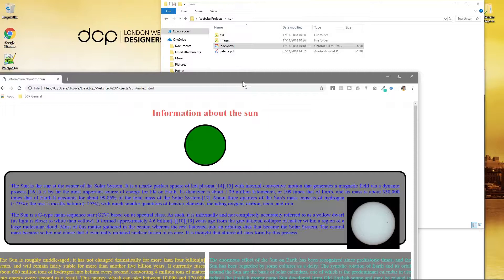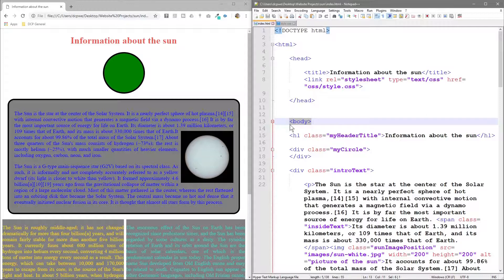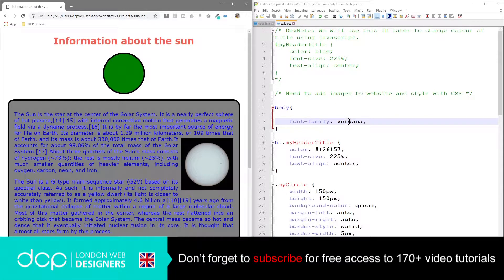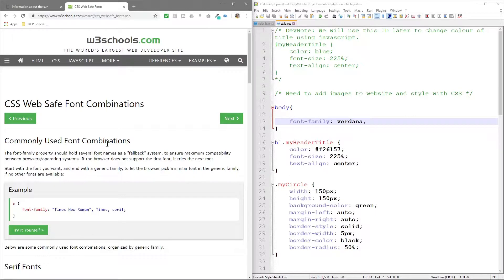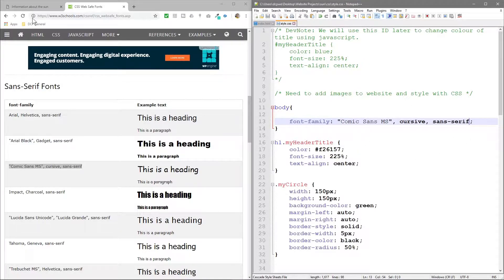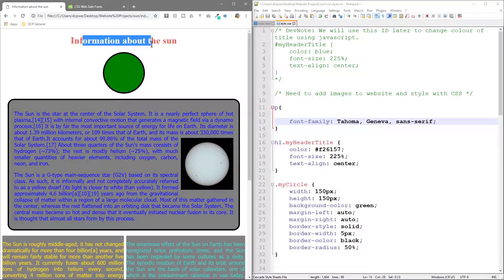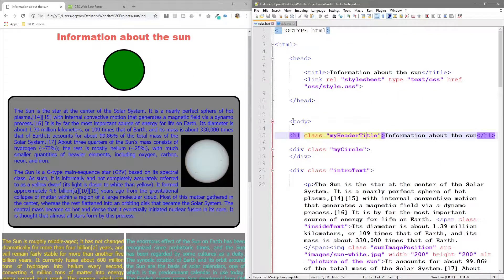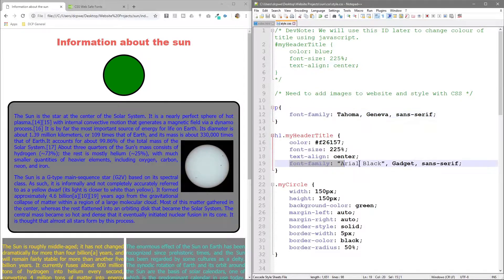HTML5 & CSS3 - Beginners Tutorial - Part 27 - [ CSS Fonts ]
In this video tutorial I will show you how to use the CSS Fonts property. We can use the CSS Fonts property to customise written content on a website page. Using CSS fonts allows us to change the font type, colour, size, font weight (i.e. Bold), and lots of other font features.

HTML 5 (formerly spelled HTML5[a]) is a software solution stack that defines the properties and behaviors of web page content by implementing a markup based pattern to it.

HTML 5 was first released in public-facing form on 22 January 2008, with a major update and "W3C Recommendation" status in October 2014.[2][8] Its goals are to improve the language with support for the latest multimedia and other new features; to keep the language both easily readable by humans and consistently understood by computers and devices such as Web browsers, parsers, etc., without XHTML's rigidity; and to remain backward-compatible with older software. HTML 5 is intended to subsume not only HTML 4, but also XHTML 1 and DOM Level 2 HTML;[9] the HTML 4 and XHTML specs were announced as superseded by HTML 5.2 on 27 March 2018.

CSS is designed to enable the separation of presentation and content, including layout, colors, and fonts. This separation can improve content accessibility, provide more flexibility and control in the specification of presentation characteristics, enable multiple web pages to share formatting by specifying the relevant CSS in a separate .css file, and reduce complexity and repetition in the structural content.

HTML5 Beginners Tutorial, CSS3 Beginners Tutorial, CSS3 Beginners Tutorial 2019, HTML5 Beginners Tutorial 2019, CSS Introduction, CSS examples, CSS Fonts